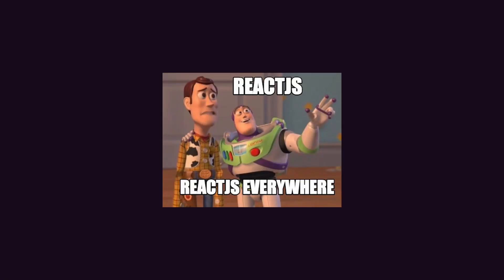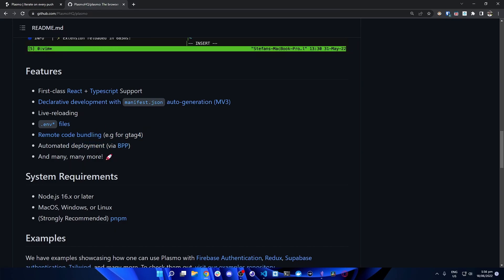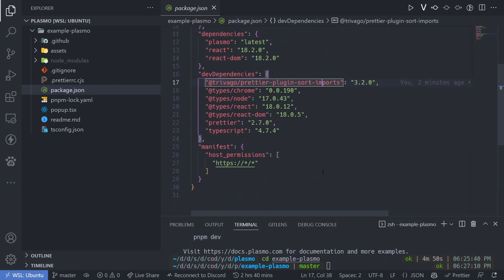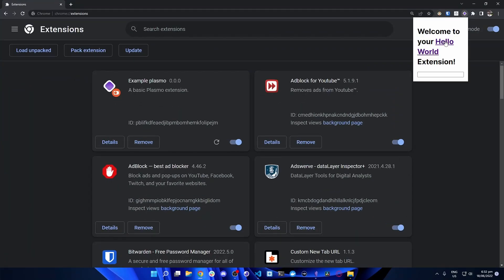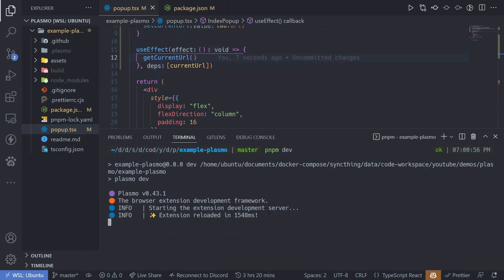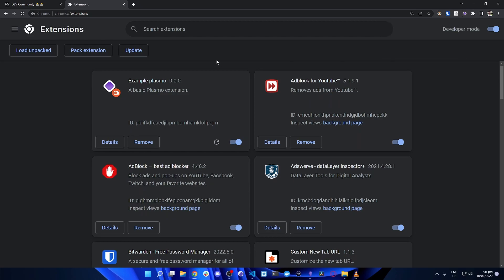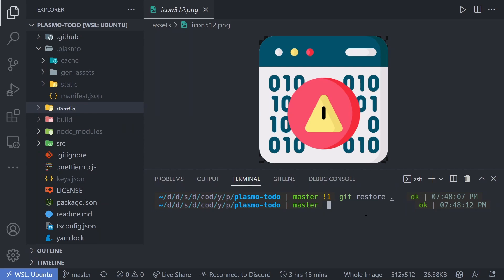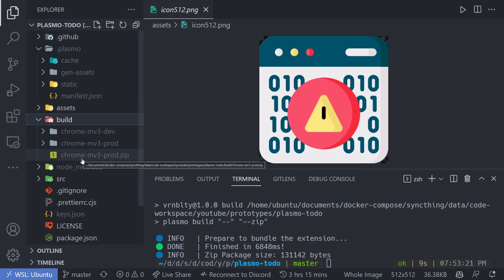Create a Google Chrome extension with ReactJS | Plasmo quickstart tutorial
Lets Create a Google chrome extension with ReactJS by using the Plasmo framework. The Plasmo framework allows us to build multi-browser compatible extensions with ReactJS. They have various quickstarts for other tools you may have already used such as NextJS, Stripe, Redux, Tailwind CSS, Supabase and Firebase

⭐Chapters⭐
00:00 - Creating browser extensions with Plasmo
00:50 - Plasmo github repository
02:09 - Plasmo Quickstarts (Next.js, Firebase, etc.)
03:39 - Bootstrap our chrome extension project
05:21 - Loading our extension to our chrome browser
07:44 - Coding our extension (ReactJS)
11:47 - VRNBLTY - A semi-completed chrome extension example
16:00 - Changing the chrome extension icon
17:06 - Creating a production build